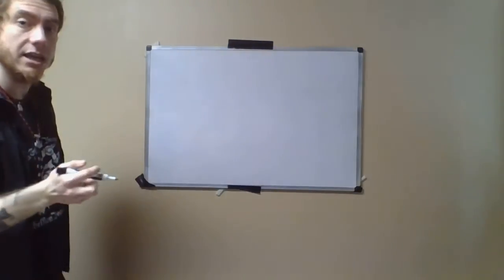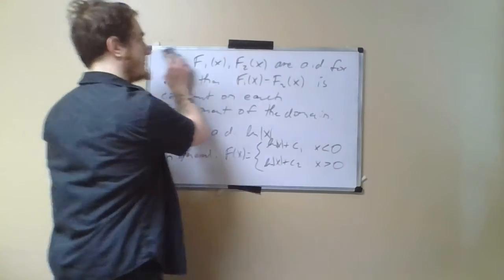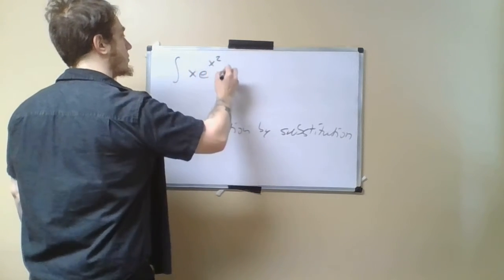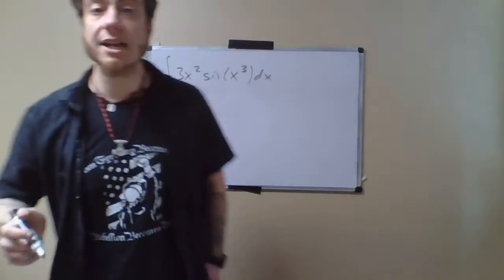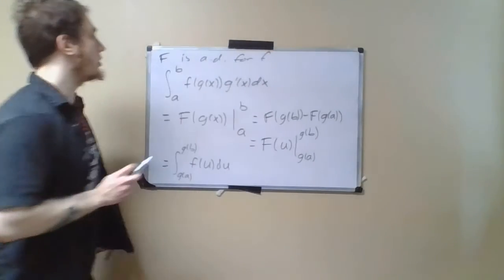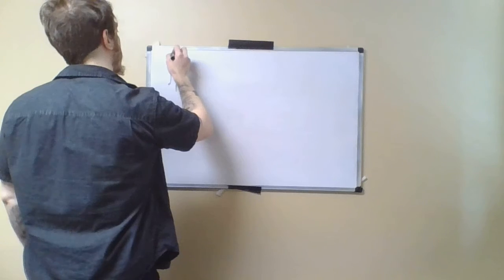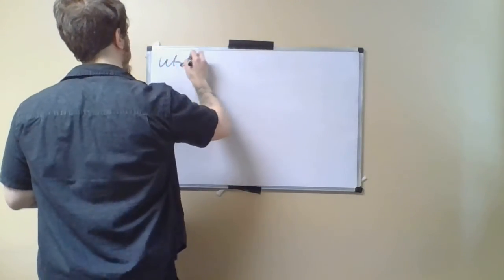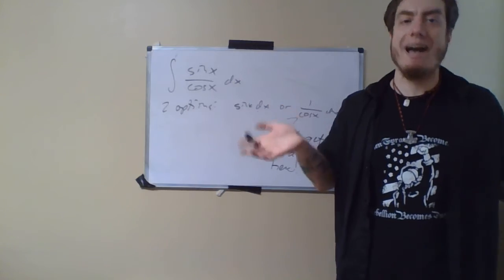MAT 252 Lec 03